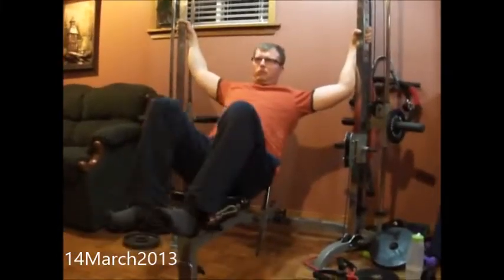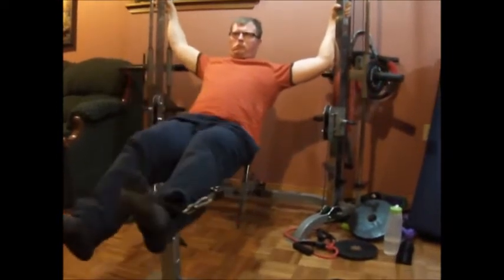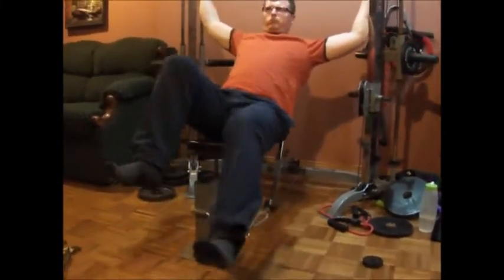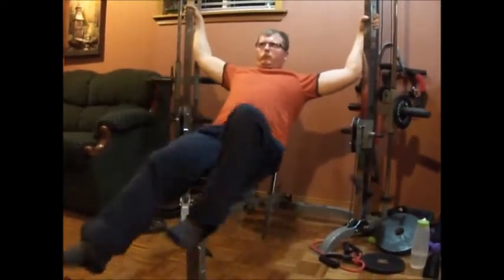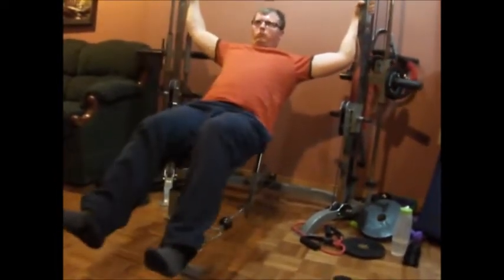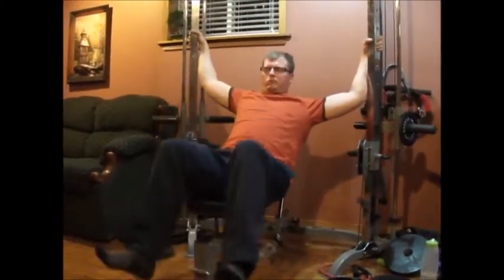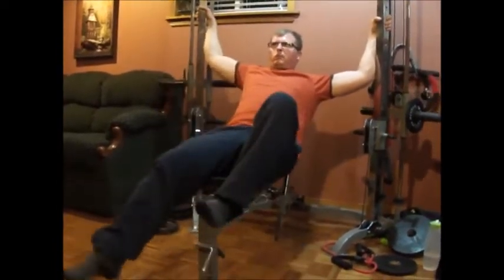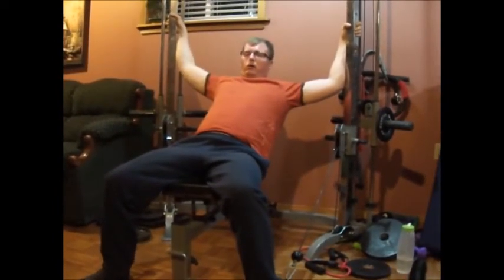Physiotherapy exercise to improve your coordination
The amount of weight you push is not important, you are focusing on the movement you perform in this case with a weight. You can do this without any machinery going on the floor and attaching ankle weights with your hands as your support or without support doing a U shape. Additionally, you can push up using dumbbells. Control is the key here.